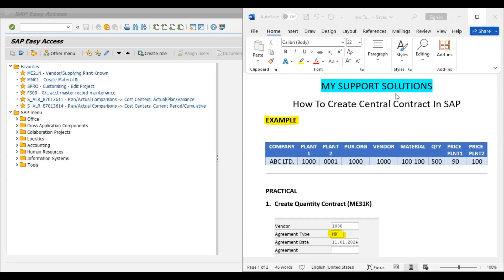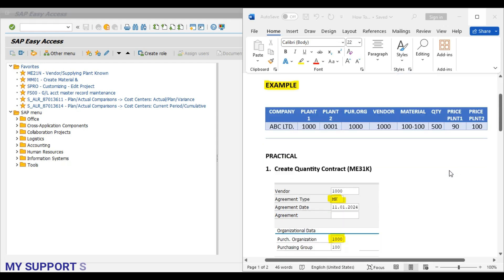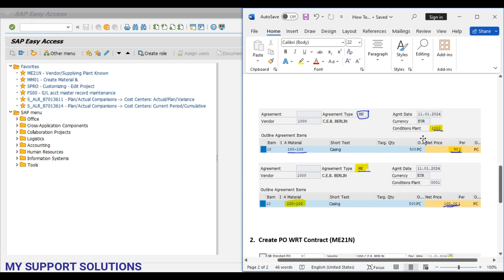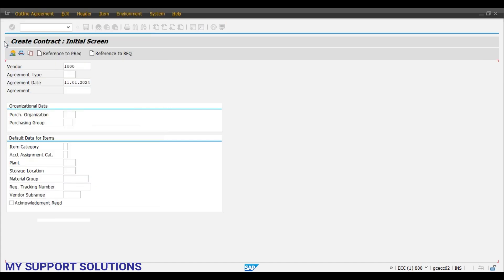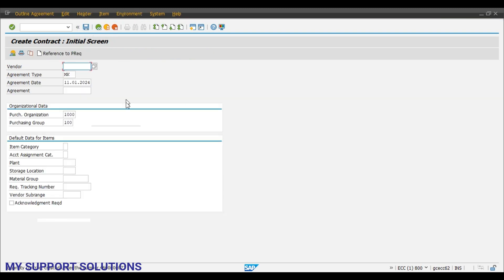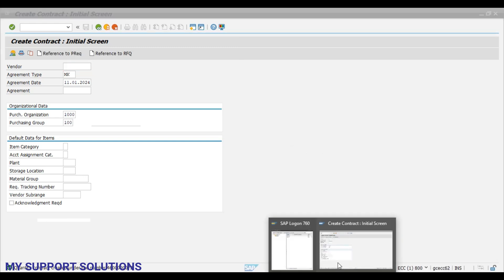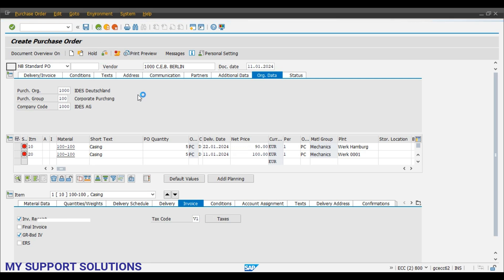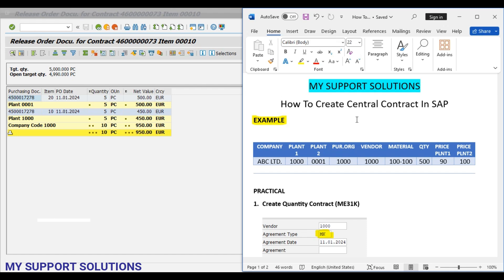How To Create Central Contract In SAP | Create Contract In SAP MM | SAP Outline Agreement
In this video, we will learn how to create contract in SAP MM. Contract and scheduling agreement are part of outline agreement in sap. Hence this video also covers the topic, how to create outline agreement in sap mm.

EXAMPLE:

In our company, there are two plants. 1000 and 0001. Our company has created a quantity contract with a vendor 1000 for 5000 quantities of 100-100 material code.

BUSINESS REQUIREMENT:

At time of creation of purchase order in sap, with reference to the contract, for two plants different net rate should apply.  For example, for plant 1000, rate should be 90 EUR and plant 0001 100 EUR.

How To Default Quality Inspection Stock Type In SAP (PO) How To Create PR Without Material Master In SAP